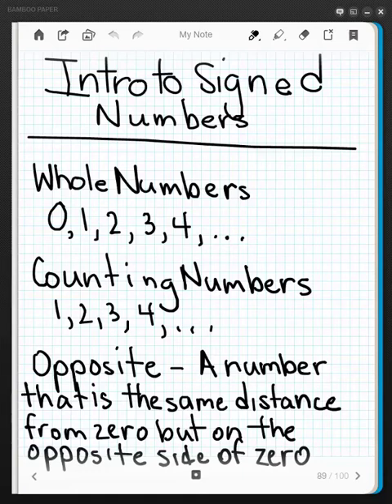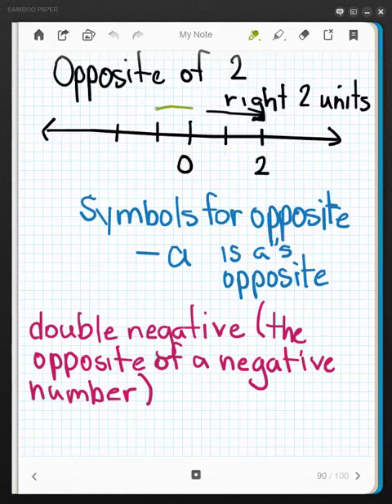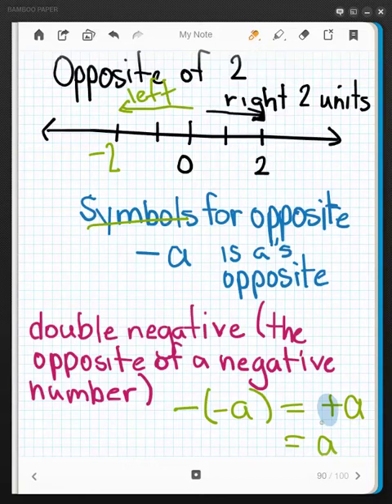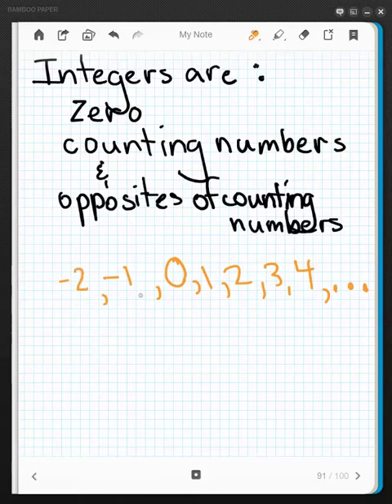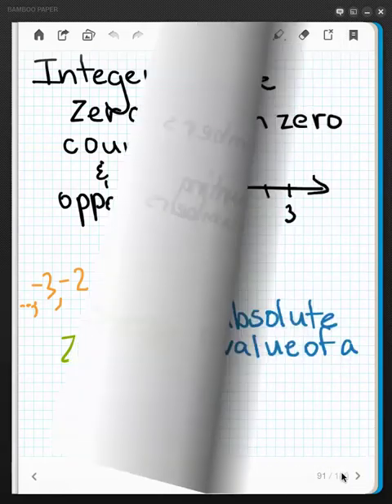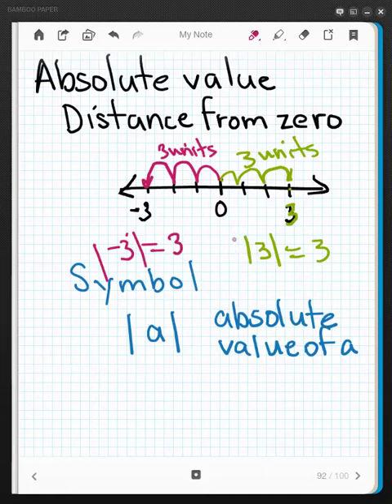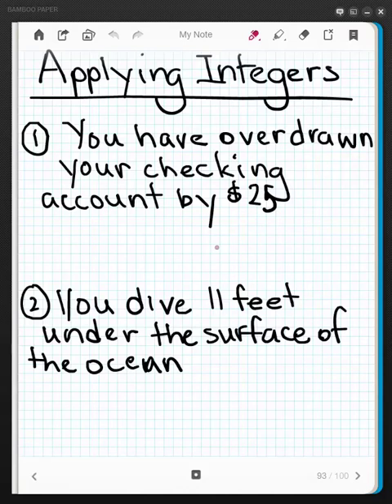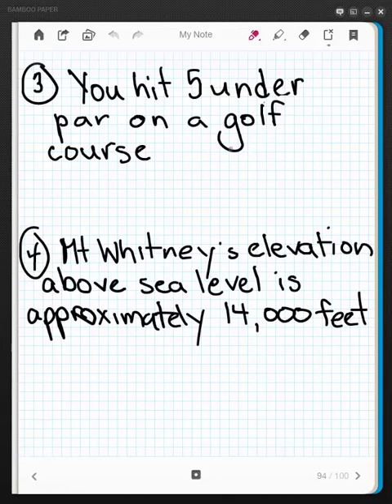M811 Introduction to Signed Numbers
Definitions of whole numbers, counting numbers, and integers. Learning about opposites and absolute values in preparation for adding integers. Applying integers in the real world.